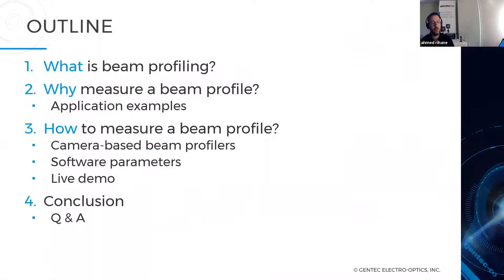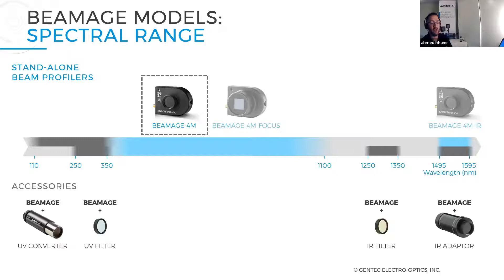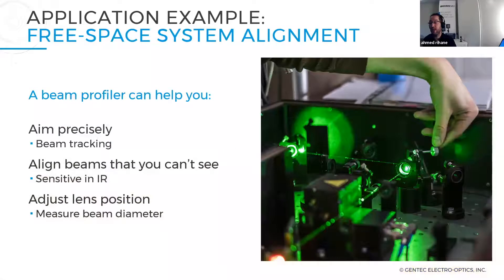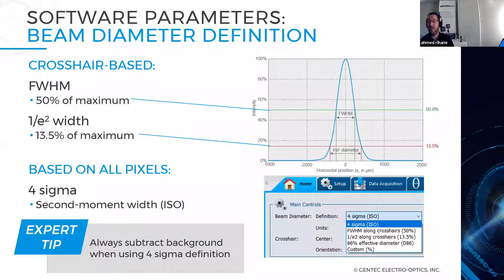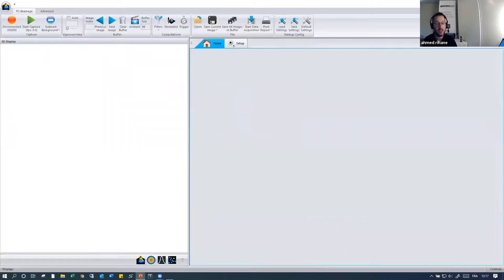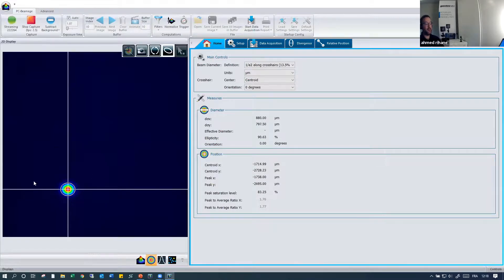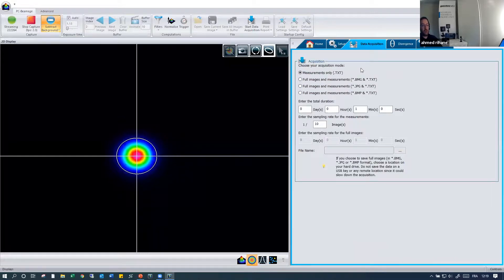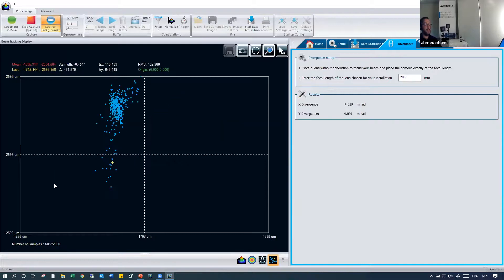How to measure spatial intensity distribution with a camera-based beam profiler: best practices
Spatial intensity distribution is one of the fundamental parameters that indicate how a laser beam will behave in an application. Theory can help predict the behavior of a beam, but imperfections in real-life optical systems affect laser beam propagation and modify the intensity profile. Consequently, it is crucial for researchers, system designers, and laser manufacturers to be able to verify spatial intensity distribution, which can be achieved with a laser beam profiler.

In this workshop, Ahmed Rihane, of Gentec-EO, will outline why in some applications and industries beam profiling is a key practice to help achieving laser quality/uniformity objectives. He will show the main parameters to take into account when manipulating a beam profiling camera and will conclude with a live demo that will show the BEAMAGE-4M in action!